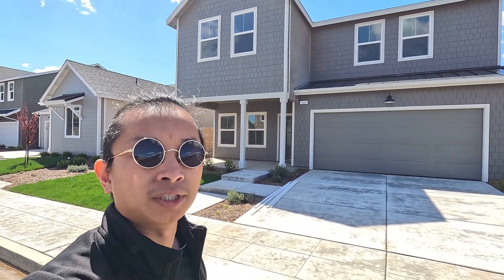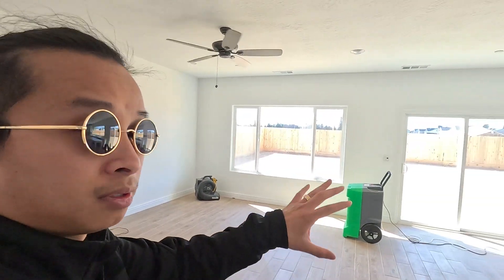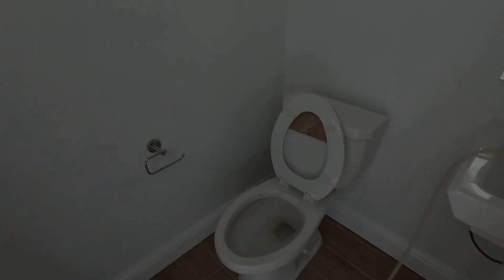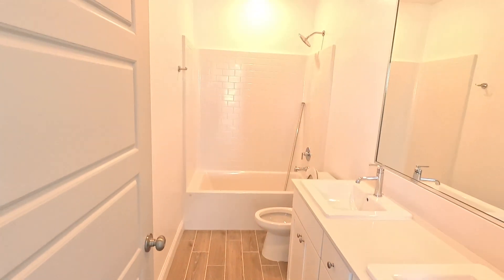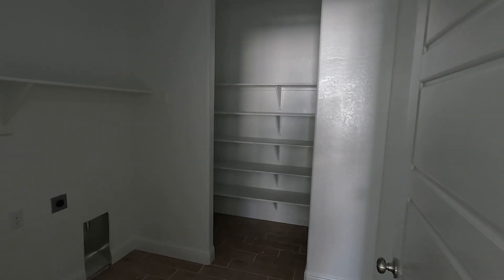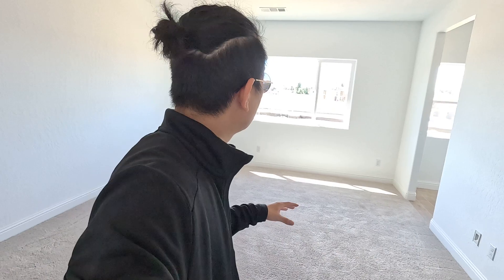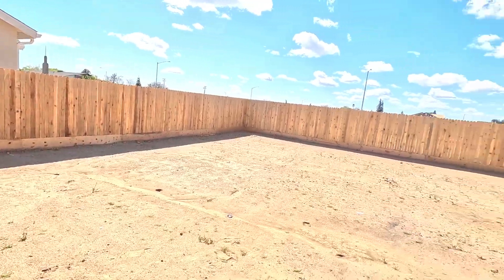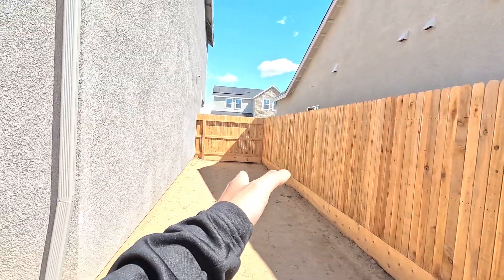Daffodil Hill - Clementine Series: Honeydew. 4 bd, ba • 2.51ba, 2,240ft (lennar homes fresno)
Want to take your real estate career to the next level and consistently close 3-4 deals per month? Look no further! Our exclusive training, coaching, and mentorship program is now open to a select group of agents who are dedicated to achieving financial freedom in the industry. Join our private weekly mastermind online class and gain instant access to our proven strategies for success. Don't miss out on this opportunity to take your career to the next level.

Daffodil Hill - Clementine Series: Honeydew lot 95. 4 bd, ba • 2.51ba, 2,240ft (lennar homes fresno)

fresno,
fresno ca,
fresno california,
realtors fresno,

clovis ca,
clovis california,

madera ca,
madera california,